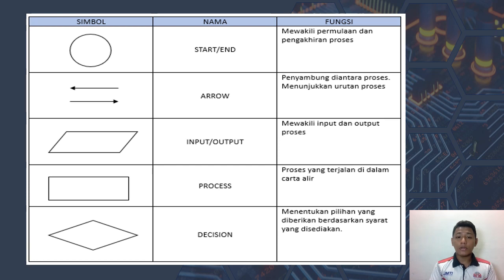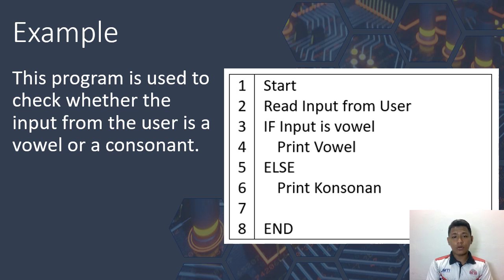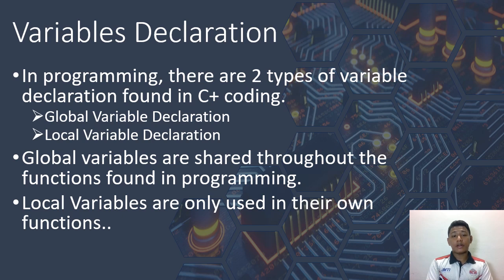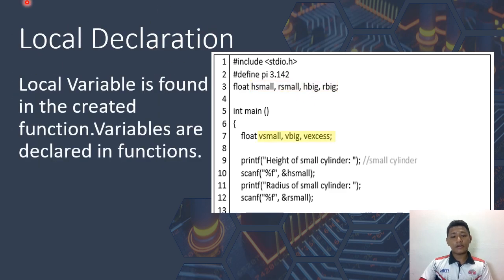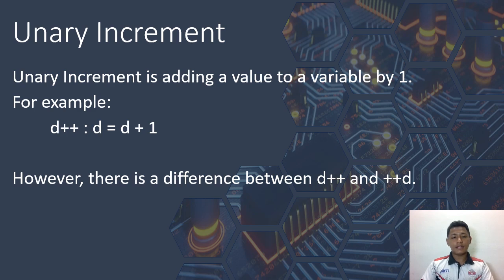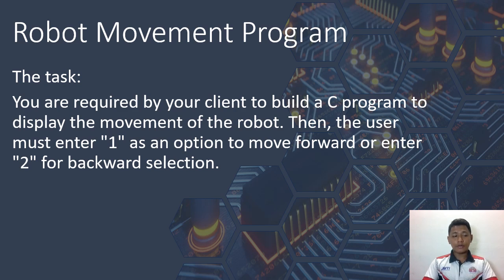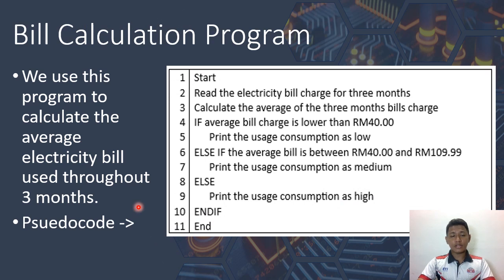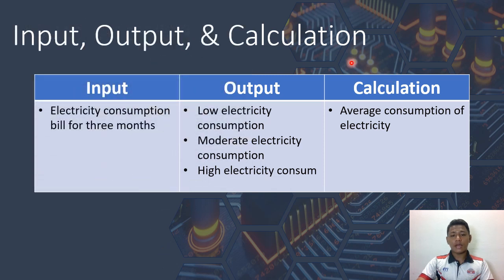System Programming Technology 1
This video will explain to you the introduction on what you will learn in this subject. This is also an assignment video which required me to explain on knowledge I have obtained through the program.